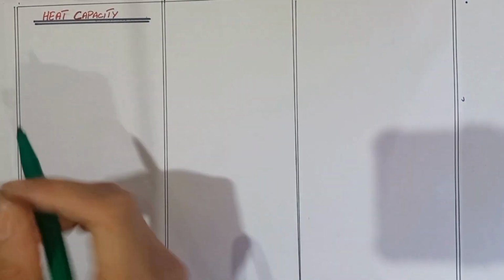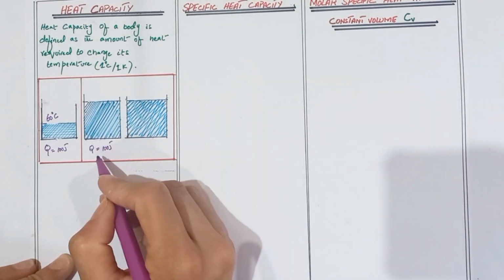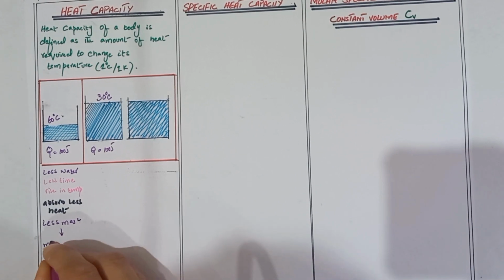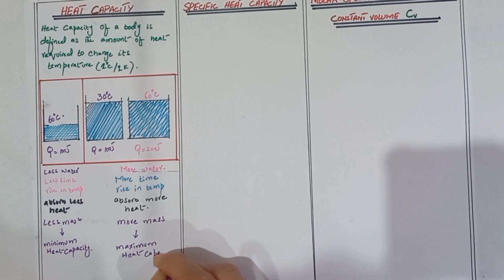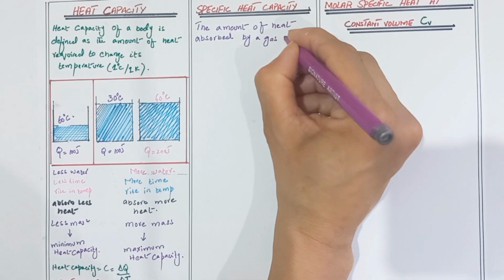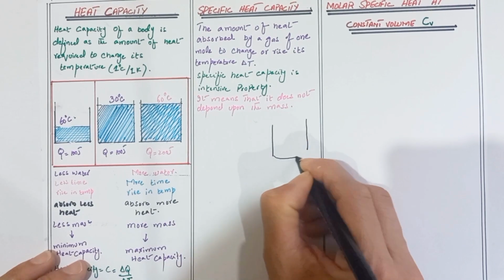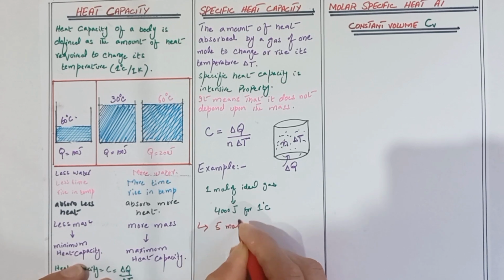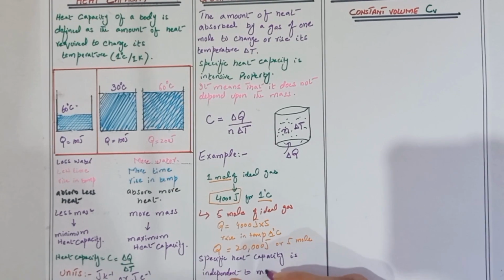Heat capacity and specific heat capacity